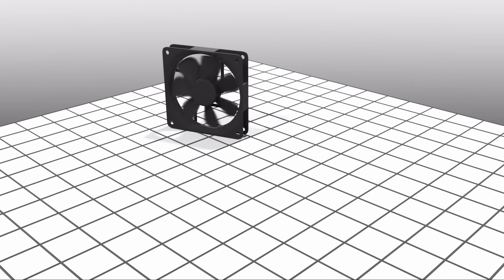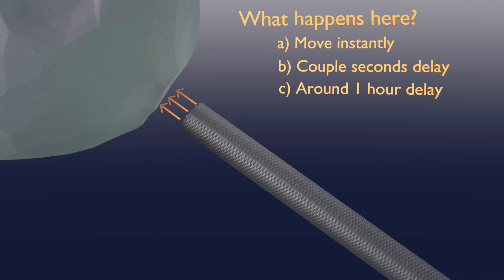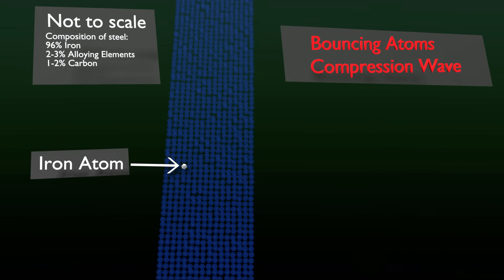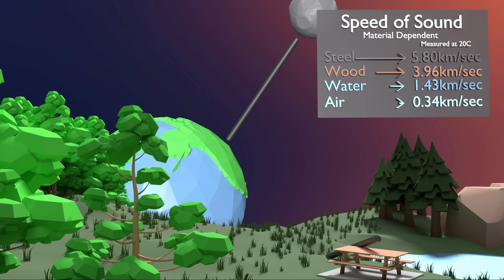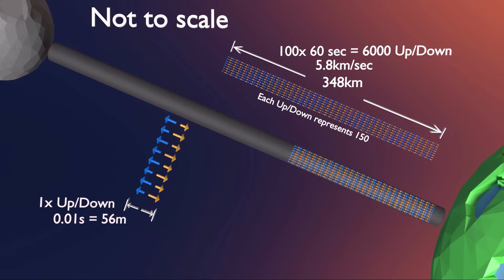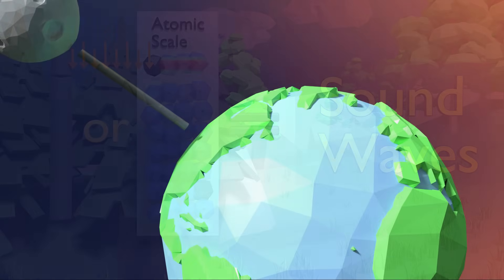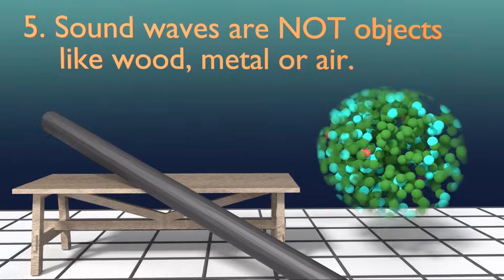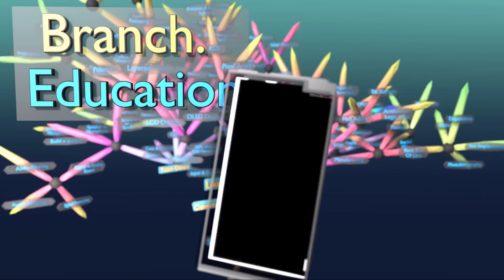The Speed of Sound & How does Sound Travel? A Fundamental Understanding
Sound moves incredibly fast!  You snap your fingers, and it can be heard almost instantly throughout an entire room.  But how does sound travel so quickly?  Do you know how sound travels?  Also, how does pushing a table relate to sound?  This video goes into the fundamental ideas behind sound wave propagation.  It uses a thought experiment to help better visualize the movement of particles.

Table of Contents:
00:14 Intro
00:34 Section 1: Thought Experiment
02:05 Section 2: Atomic View
02:33 Section 3: Speed of Sound in Steel
04:05 Section 4: Thought Experiment- Shaking
05:35 Section 5: Analogies
05:54 Section 6: Key Concepts for understanding Sound wave Trave

Key Branches from this video are: What is Sound?  Understanding the movement of air.
Additional branches are:  Types of waves, Ears, Frequency & Loudness,

This animation was my first use of low poly animation.  There were a total of 5 main scenes with an intro and an outro.  It took me about 5 weeks to make the scenes while rendering at night.  I find this topic fascinating because most people don't realize that all your movements and actions take time to propagate to other objects.  When you pick up a pencil, you think every bit of the pencil moves together, however that's just not the case.  Eventually, in another episode, I'll get into the deformations related to moving and applying a force to everyday things- like when you lean on a counter, the counter height sinks- but that episode will have to wait.  If you have any questions or comments, I would love to hear them!

Notes:
    This is the third episode of Branch Education.  Please provide comments, questions, and your thoughts.

Erratum:
     None… yet

Work Cited:
Wikipedia contributors. "Speed of Sound." , "Sound."  Wikipedia, The Free Encyclopedia. Wikipedia, The Free Encyclopedia, June 20th, 2018

Russell, Dan. (2016, August 5). “Acoustics and Vibration Animations.”

"Speed of Sound in common Solids." , The Engineering ToolBox